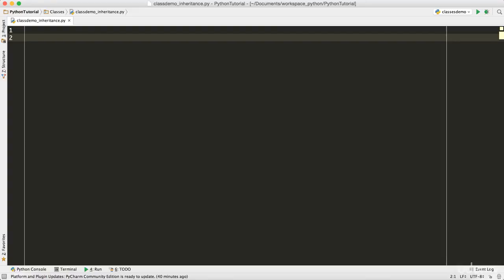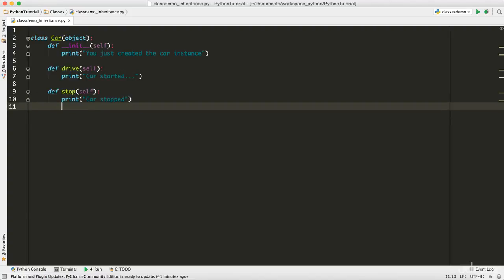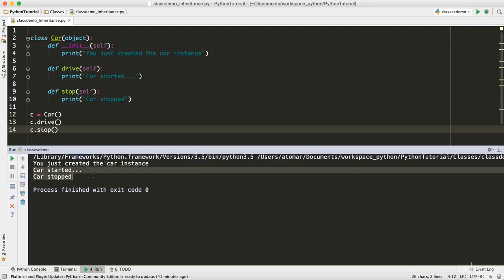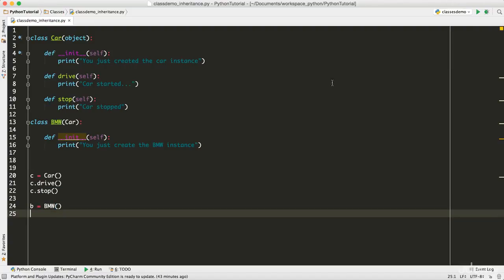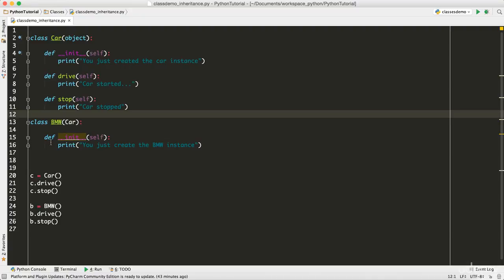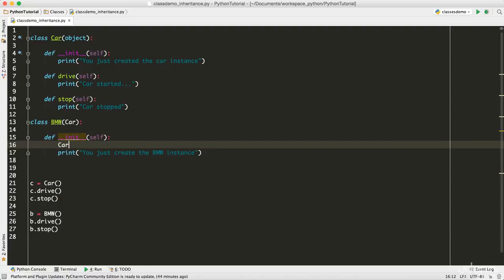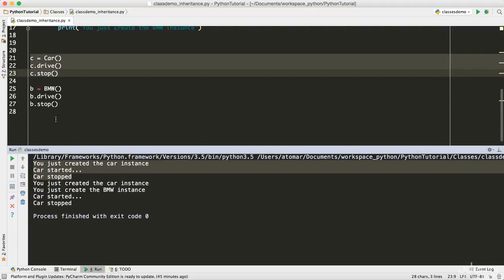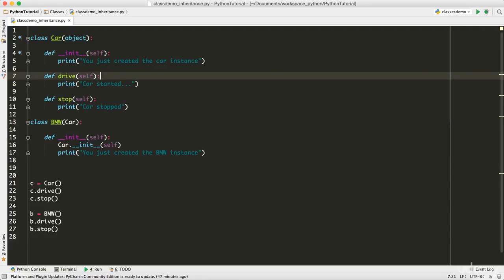Inheritance - Learn Python 3 Lesson 43